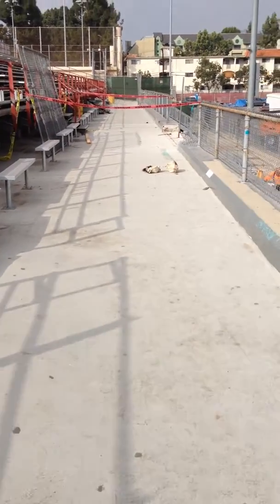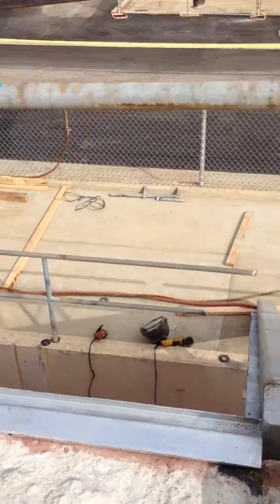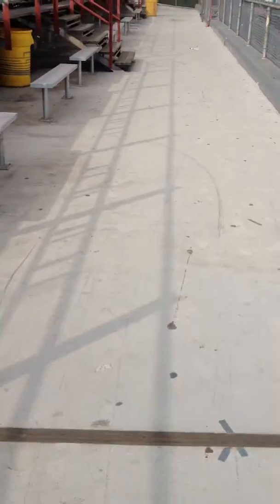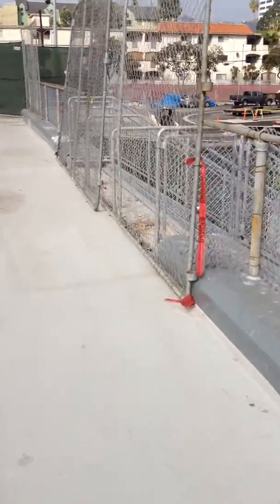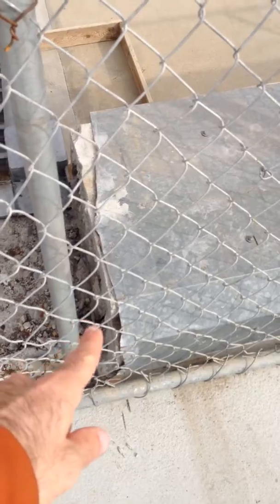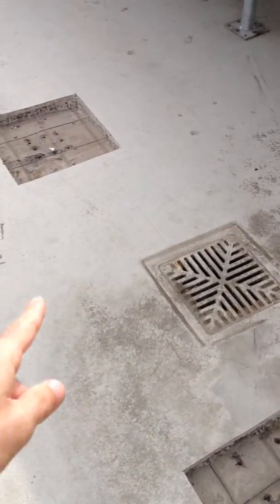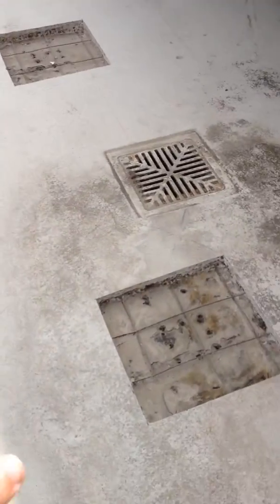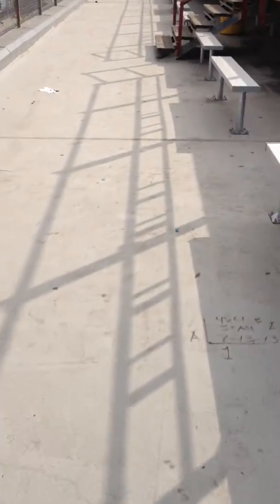Waterproofing and Flashing Walk Thru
This is a walkthru of the waterproofing and flashing that is needed at the top of the bleachers